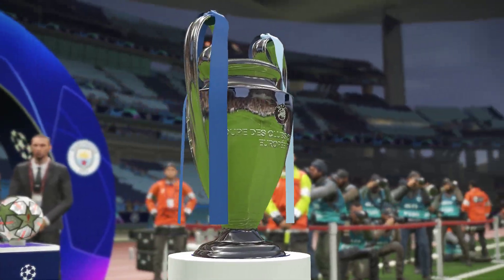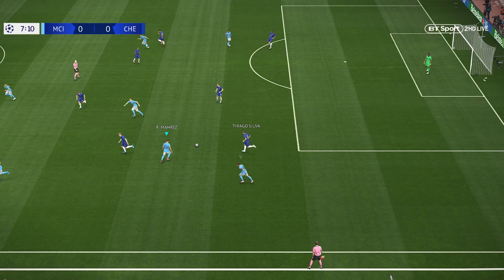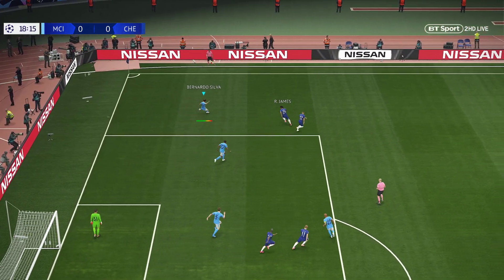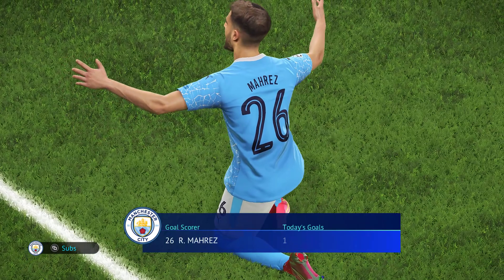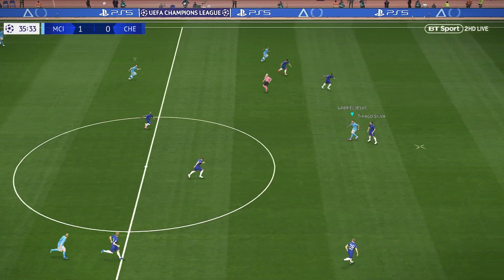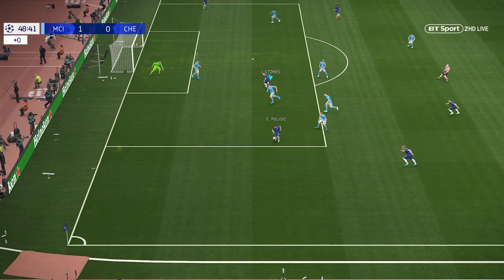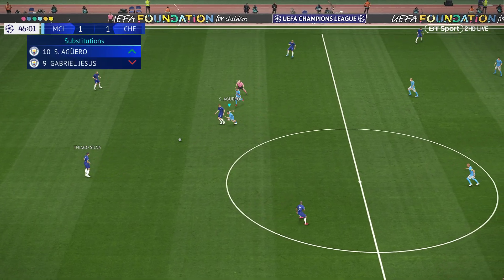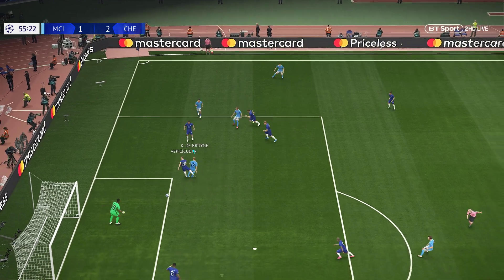PES 2019 Gameplay UEFA Champions League Final 2020/2021 | Manchester City vs Chelsea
PES 2019 Gameplay UEFA Champions League 2020/2021 Manchester City vs Chelsea FC

*Manchester City win the game ;)

***GAME SETTINGS***

PES 2019 Official Patch 1.06 + DataPack 6.0
Cup Mode
Superstar
PA 1 ( All default settings )
Gamespeed +1
5 Minutes
Camera : Custom 0,10,0
SmokePatch 19 + EvoSwitcher + Custom Mods from PES 2021